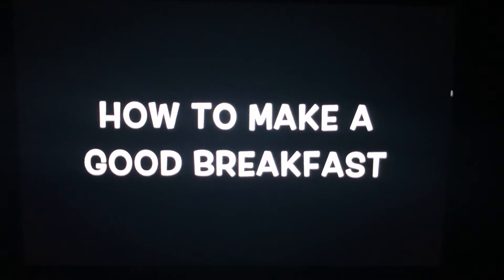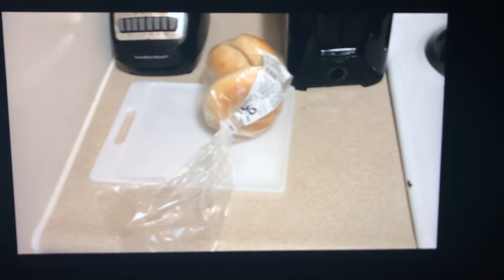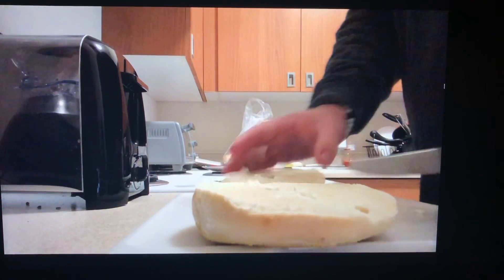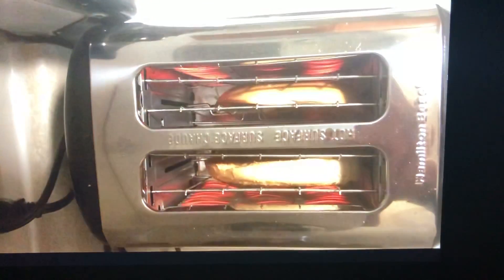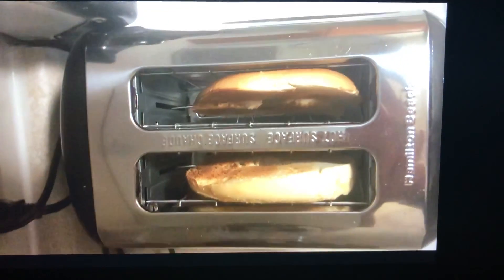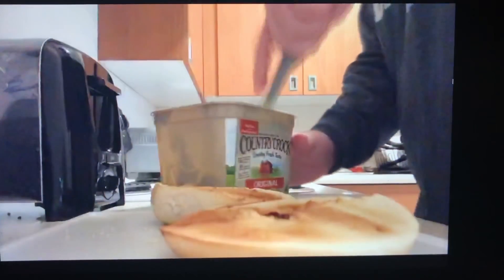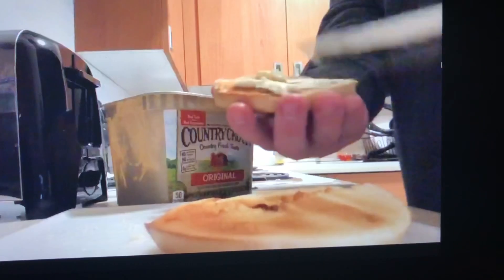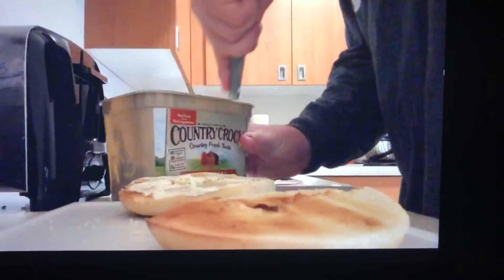(How to) vlog- Jack Scott